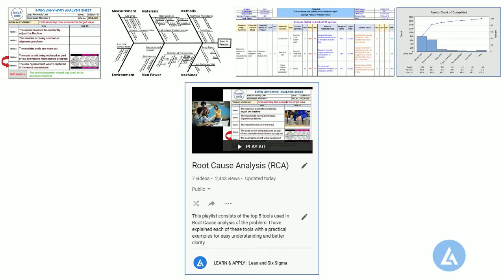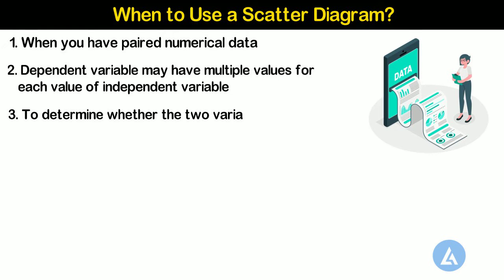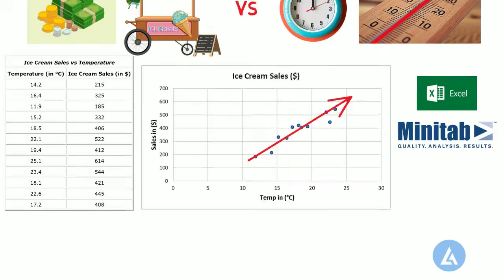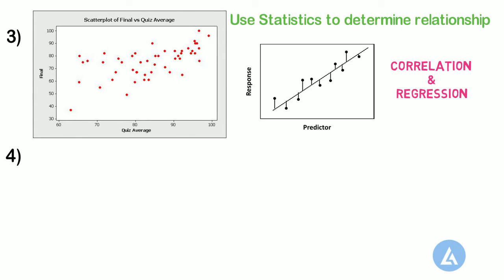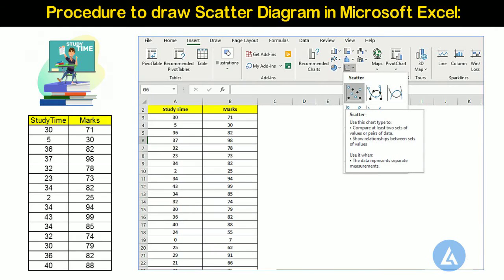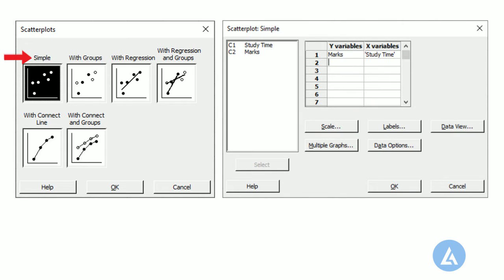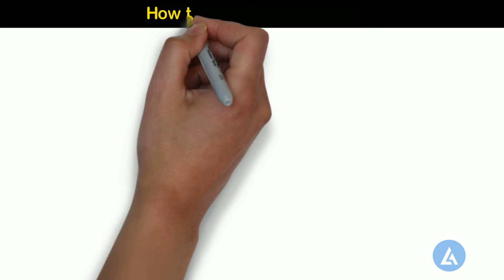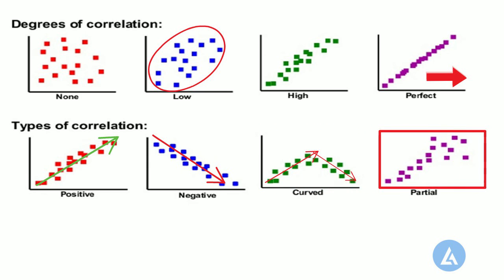Scatter Diagram and Matrix Plot: Illustration with Practical Example in Excel and Minitab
Hello Friends,
            In this video, we will learn one of the important tools for “Root Cause Analysis” i.e. Scatter Diagram, with the help of practical examples for easy understanding and better clarity.
            This video consists of the following topics:
• What is a Scatter Diagram?
• When to use a Scatter Diagram?
• Example of Scatter Diagram
• Scatter Diagram considerations
• Procedure to draw Scatter Diagram in Microsoft Excel with Practical Example
• Procedure to draw Scatter Diagram in Minitab with Practical Example
• Matrix Scatter Plot
• How to Read the Scatter Plot and types of correlation

For more details on the most effective and practical Lean Six Sigma programs with lifetime access and mentoring support visit the following link:

0:00 Introduction
1:12 When to Use a Scatter Diagram?
1:58 Scatter Diagram Example
2:37 Scatter Diagram Considerations
3:50 Procedure to draw Scatter Diagram in Microsoft Excel
4:27 Procedure to draw Scatter Diagram in Minitab
5:04 Matrix Scatter Plot
5:53 How to read a Scatter Plot?